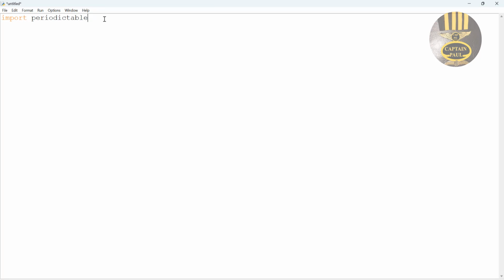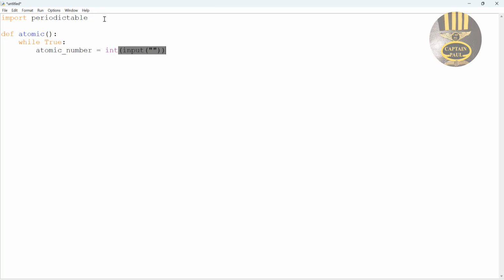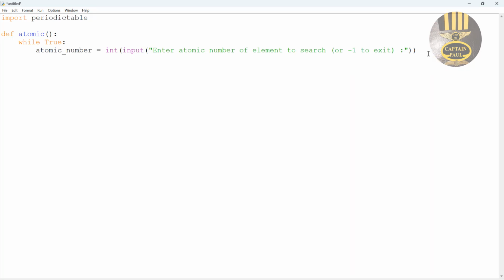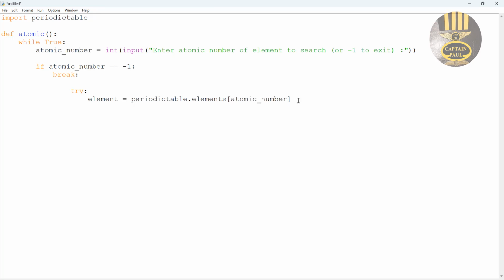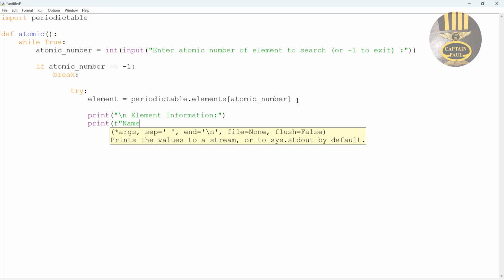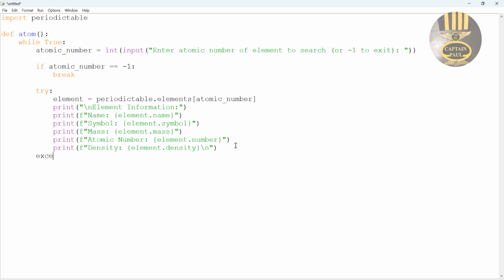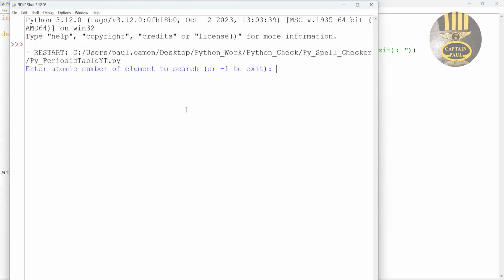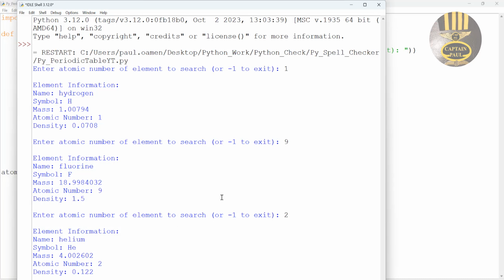How to Create an Atomic Element Information Program in Python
In this tutorial, I added a while True loop to make the program continuously prompt the user for input. The user can enter the atomic number of the element they want to search, and the program will display the information. If the user enters -1, the loop will break, and the program will exit. If the entered atomic number is not found, the program will catch the KeyError and notify the user.